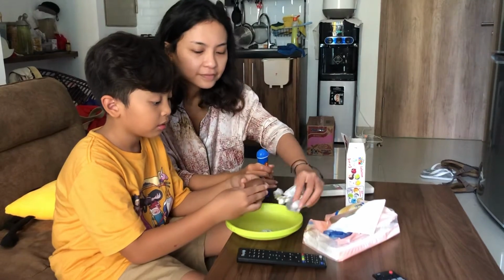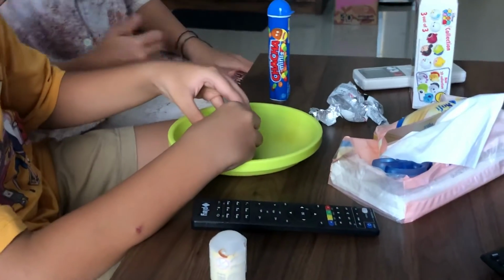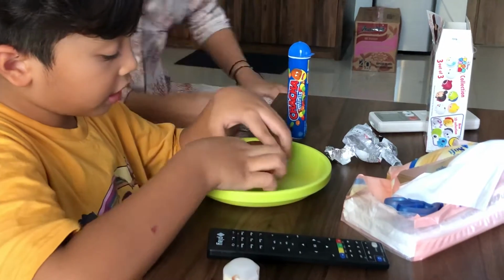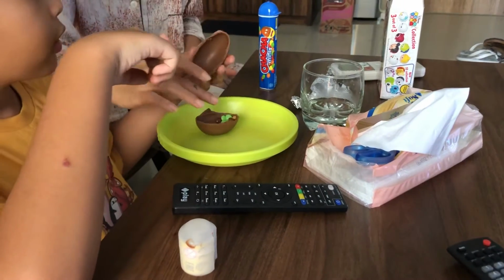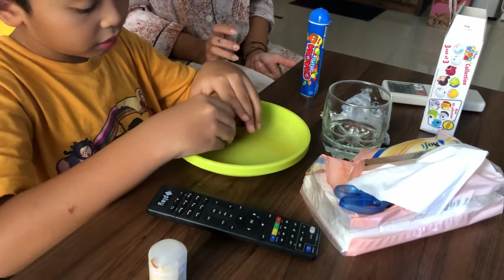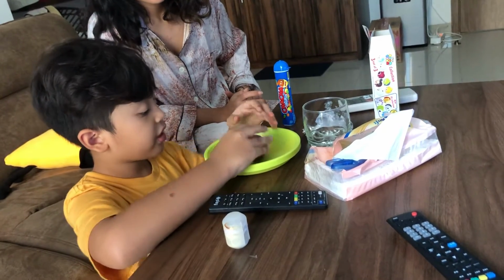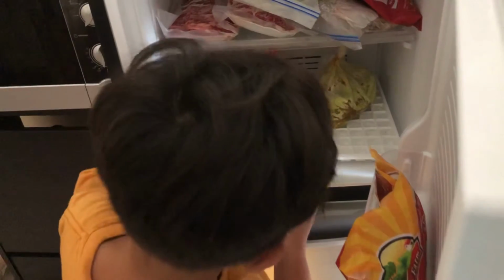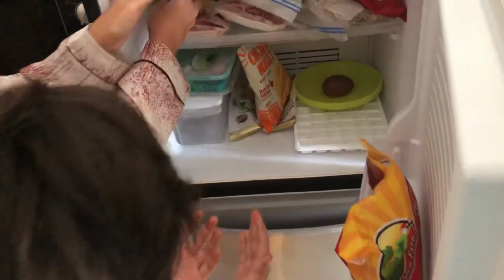Egg chocolate snack making